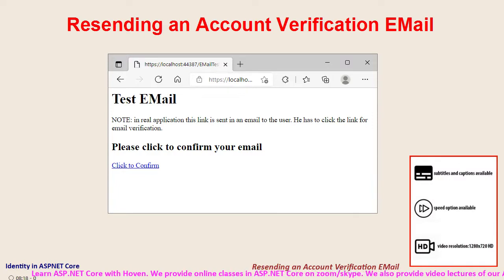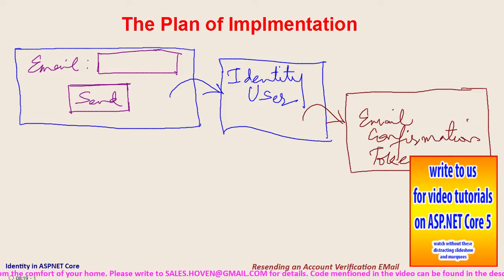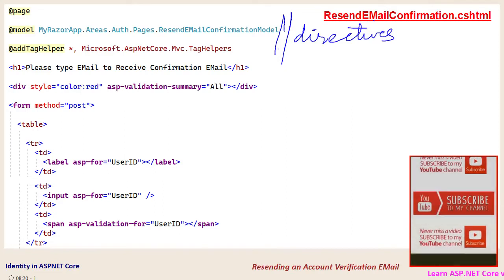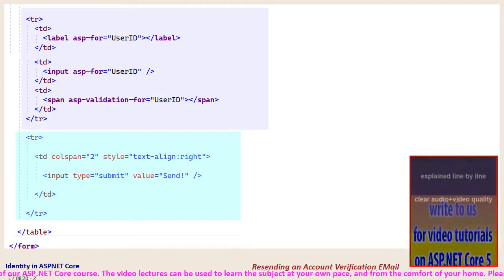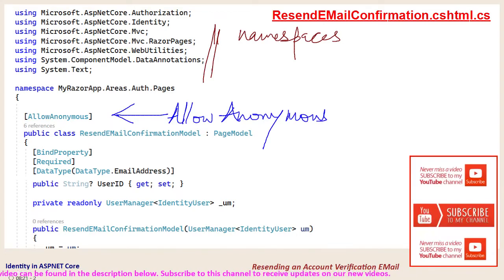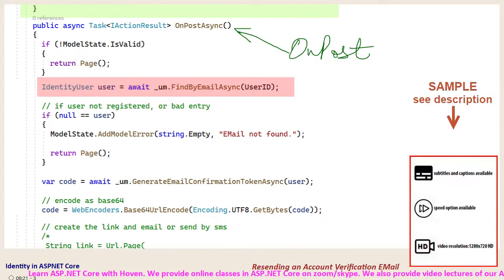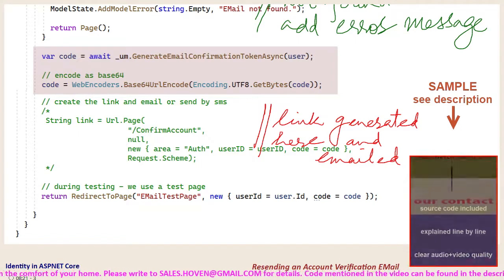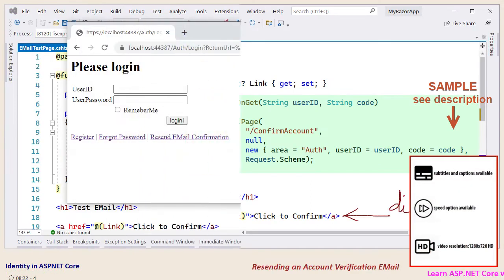Resending an Account Verification EMail in an Identity Project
Identity in ASPNET Core